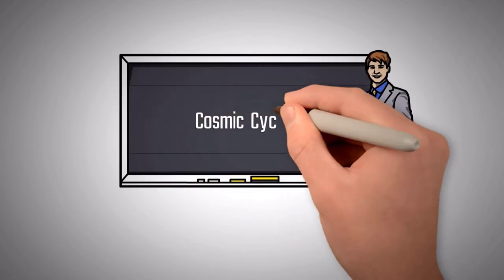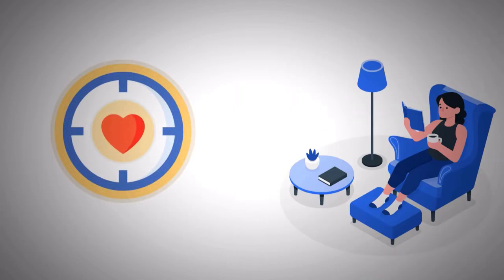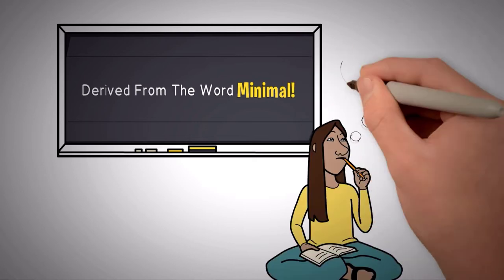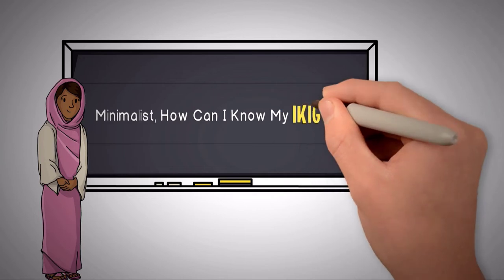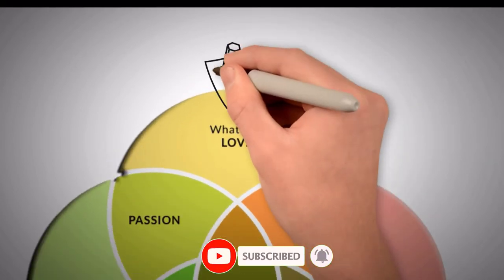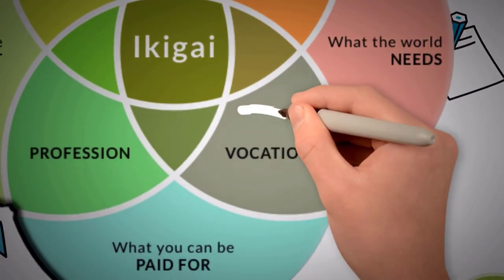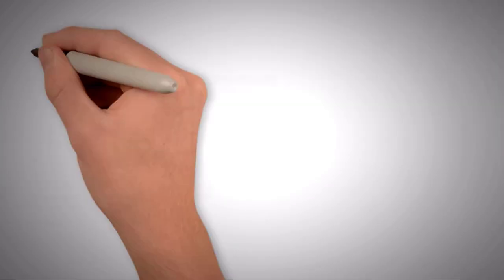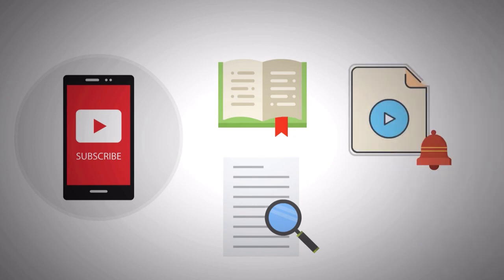Find The Reason For Being With Ikigai - Minimalism | The Minimalist | Minimalist Mindset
Living happily isn’t just for the characters in fairy tales. Everyone wants to live happily, but you must have observed only a few of them around.

Ikigai, a Japanese phrase that means “a reason for being”, is a concept from Japan that actually has core values aligned to Minimalism.

People choose Minimalism because they also want to find a reason for being.

They want to get over their past and move on towards better.
Every person should have at-least one IKIGAI, for which he will spend his entire life.

 Finding an IKIGAI seems difficult for many people, but in this video, I am going to reveal the core principles and techniques
of finding your IKIGAI, which perfectly fits for minimalists.

Minimalism journey, you choose to live a life with only the most basic necessities.
It is to live for a purpose. It is to declutter yourself from mess, confusions and get peace.
You can also call it as essentialism. You will choose live with only essentials to save money and to solve the purpose.

As a minimalist, intentional living may be the part of you depending on your values, goals and beliefs.
Getting into minimalist mindset is not a one day job. You should stick to your plan and minimalism journey. Decluttering is just one way in this journey, but there are 100s of ways to be reveled on Minimalist mindset on out Cosmic Cyclone YouTube Channel.

Minimalism journey is not about having less, but it’s a journey to know the reason of being, self-happiness, free up the time for yourself. Start with it, live with it and enjoy with it.